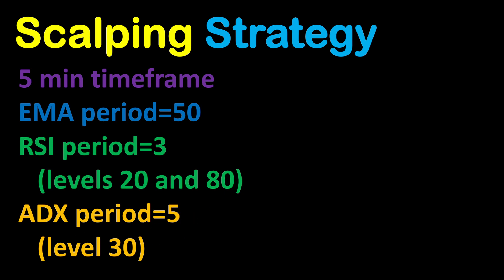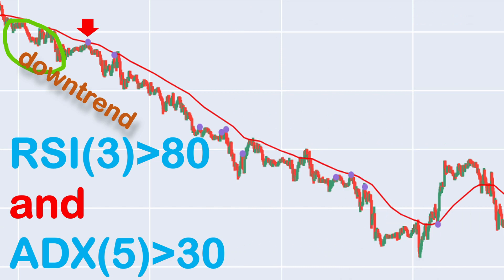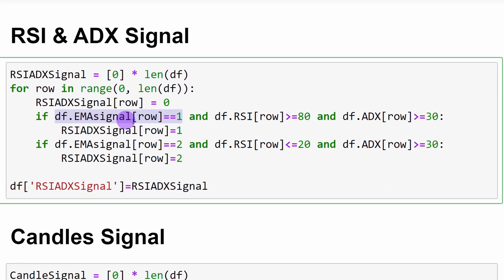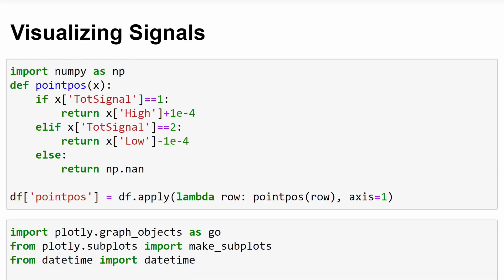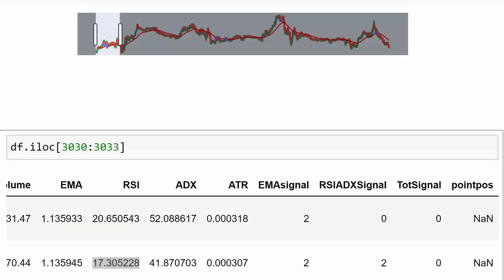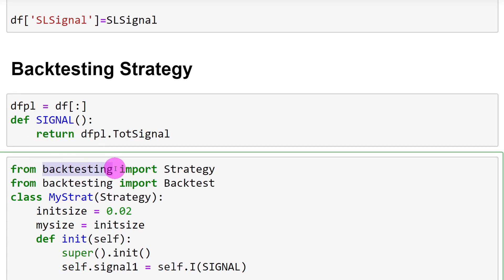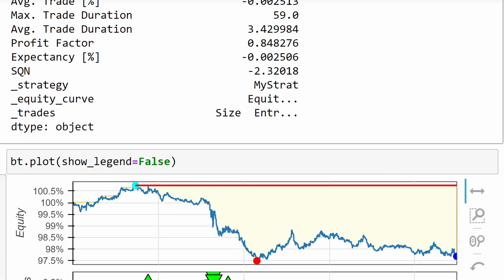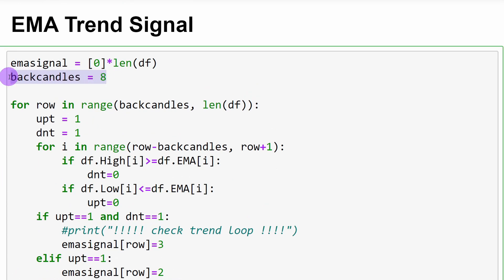Python AlgoTrading Backtest: Using RSI and ADX with Moving Average for Buy/Sell Signals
This is a backtested strategy using the ADX and the RSI, the algotrading code is built in python and the backtest is conducted using backtesting.py package. The 2 indicators RSI and the ADX are used along with the moving average to generate buy and sell signals. The backtest results are detailed and analyzed. Hope you will enjoy this one.

00:00 RSI Scaling Strategy Introduction
04:40 Python Code Description
12:30 Strategy Backtesting Using Python
13:30 Strategy Backtesting Results